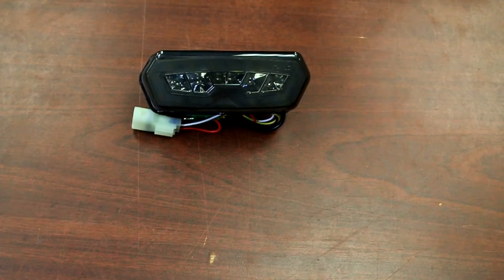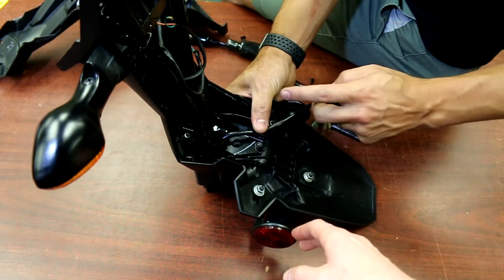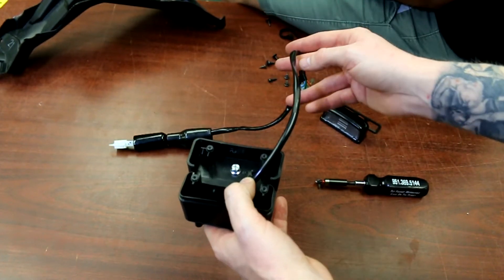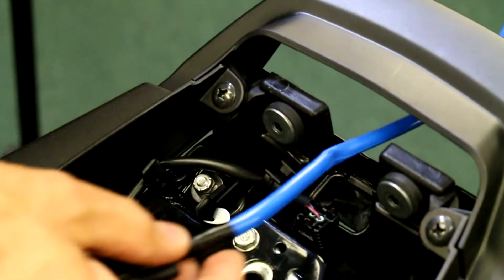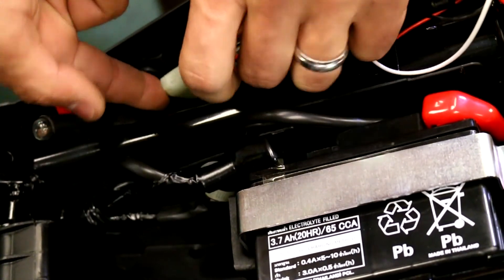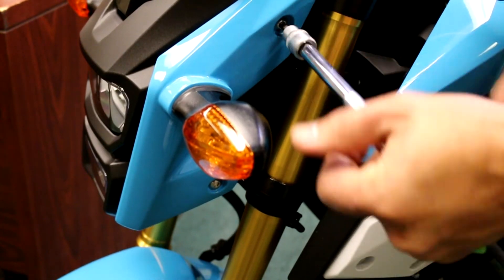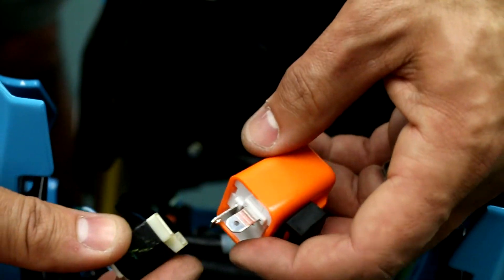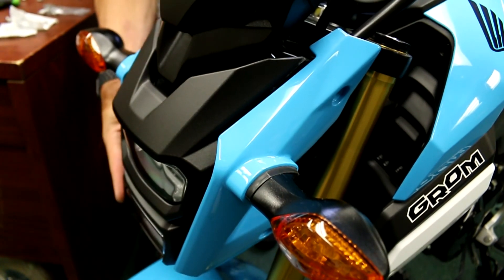TRS Honda Grom msx125 OG and SF Taillight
In this video we install the TRS honda grom taillight on our sf honda grom. This taillight will work on both the og and sf grom models. We also show you how to install the led flasher relay for the lights to flash.
links for taillight and relay

Mail and Retail location – 35320 State road 54, Zephyrhills, FL 33541

Category
Autos & Vehicles
Category
Autos & Vehicles